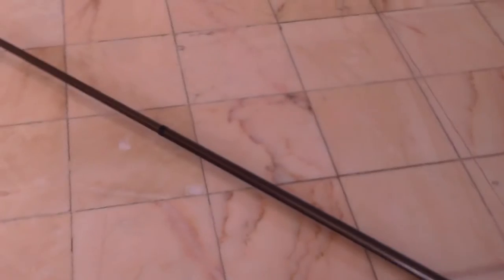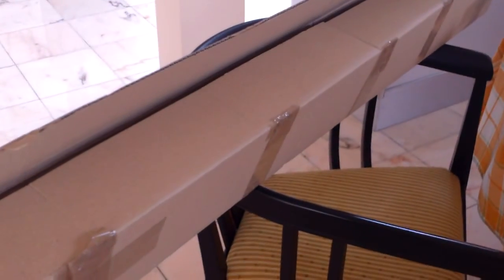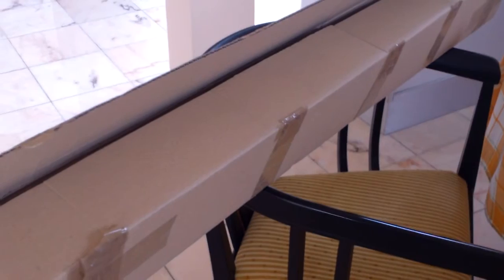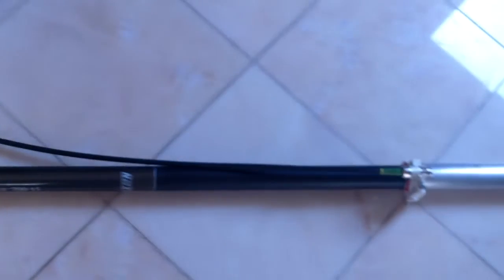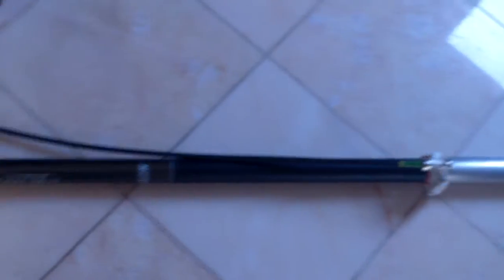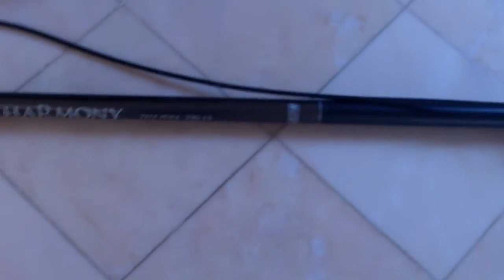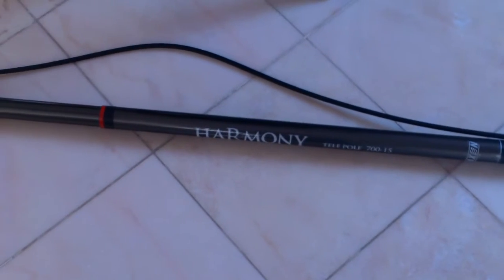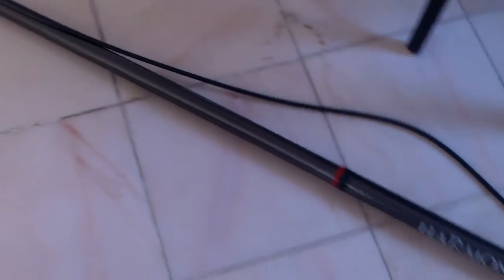161AT080 "Bamby"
Put away and now re found is the Jarek 161AT080 Bamby antenna. Used by many on islands, used by me on fence posts, balconies and hotels it is a 1 element Quad antenna that works. Turn it to where you want and away you go. Almost no real gain but the antenna works. Check DX-ANTENNA website to read about them. iwi or IOTA, or SOTA easy to carry and install. Jarek also makes G4ZU Skypper antennas and more. Sure if you have worked an event with some stations it is a Jarek antenna you have heard on the air.